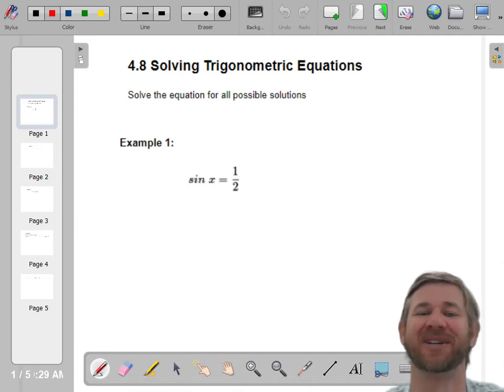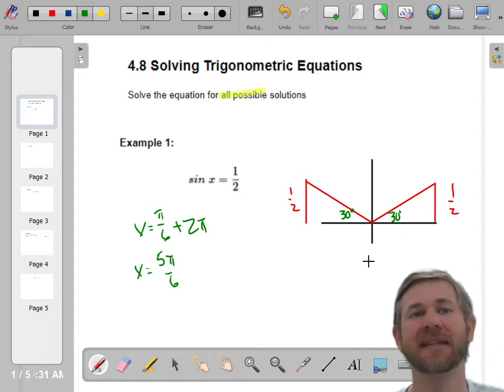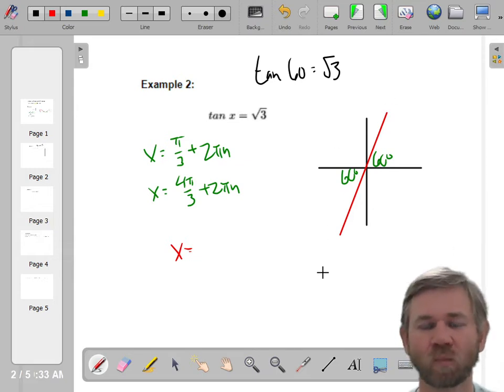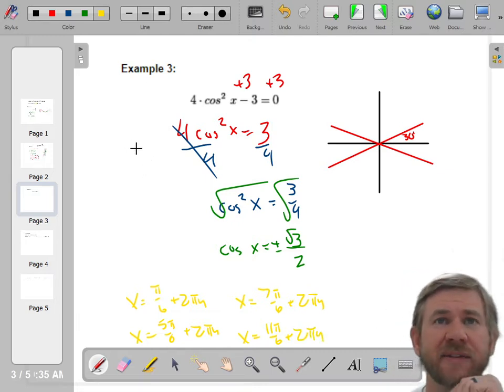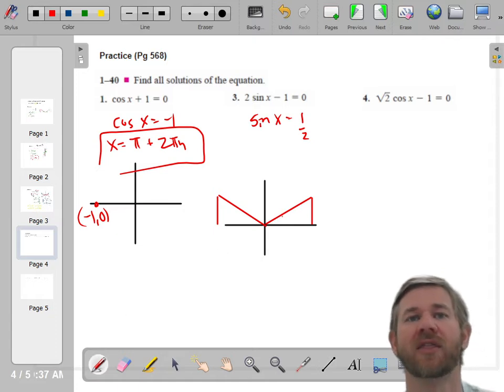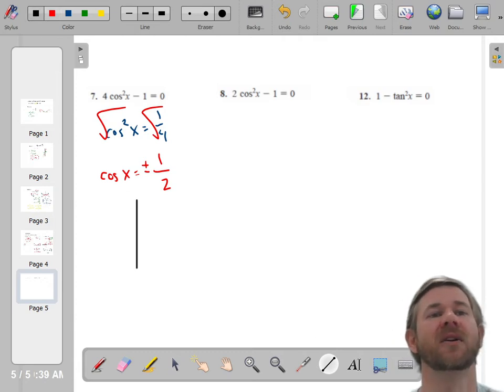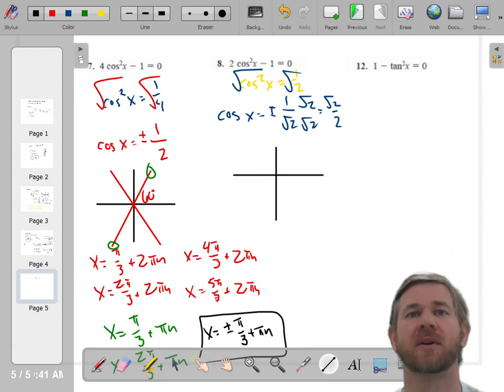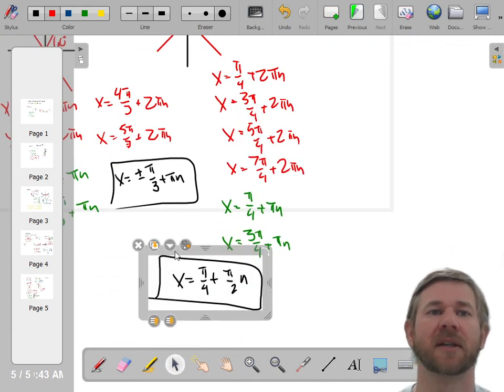4 8 Solving Trigonometric Equations Intro